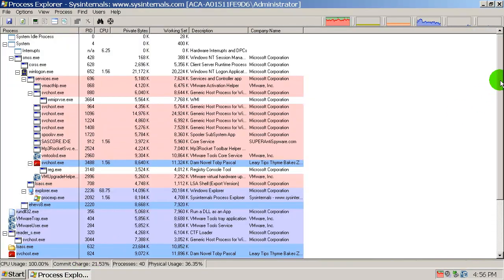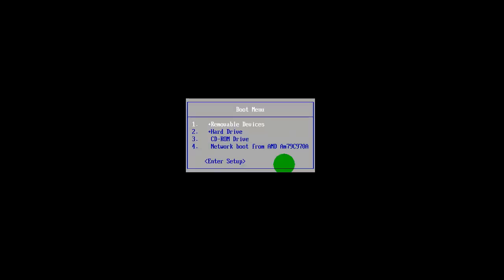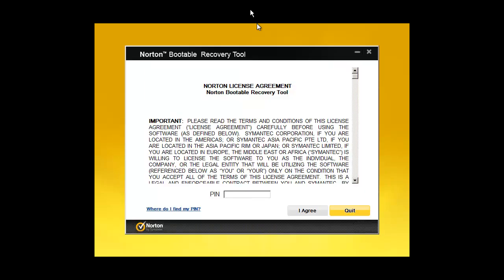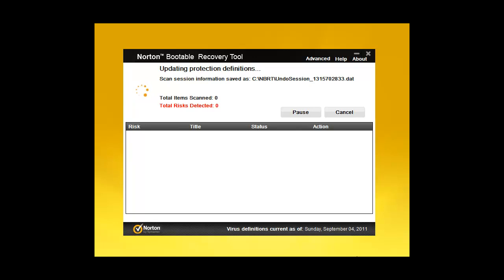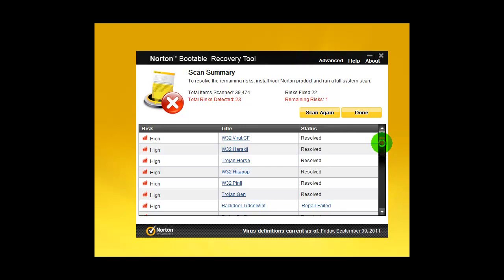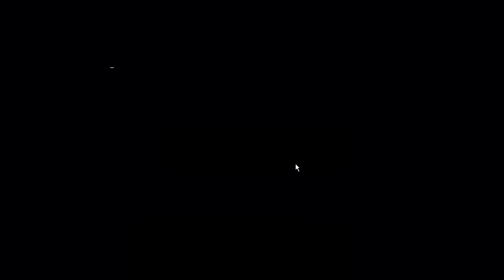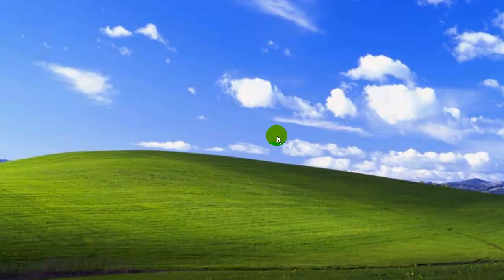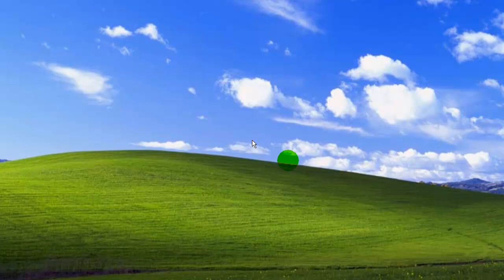Norton Bootable Recovery Tool - cleaning test and review